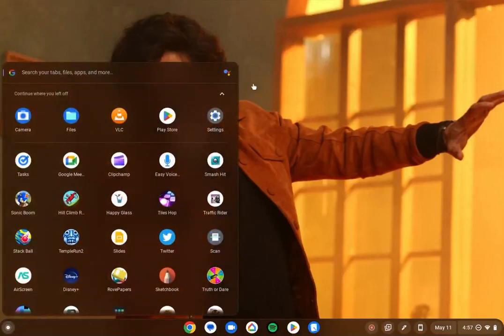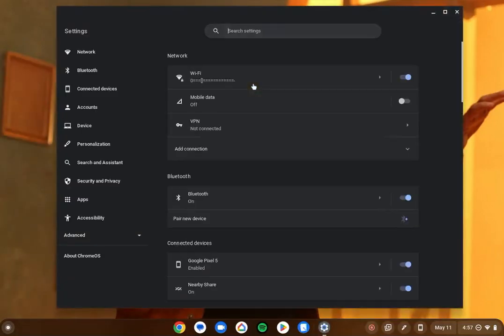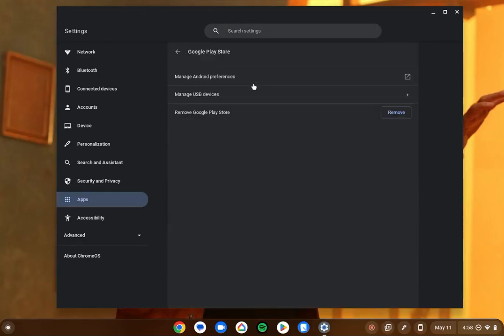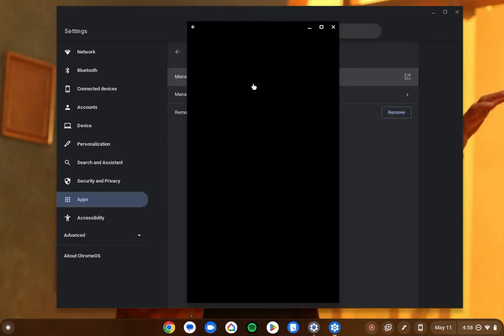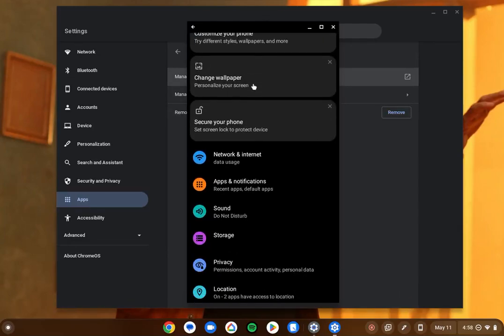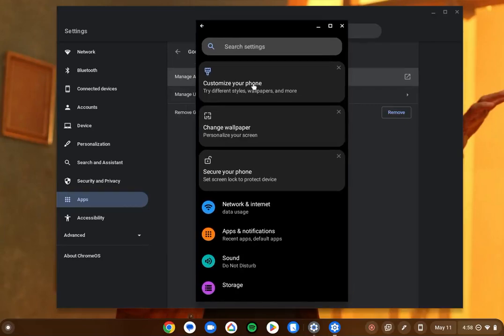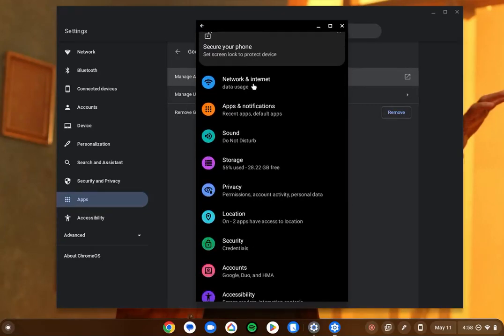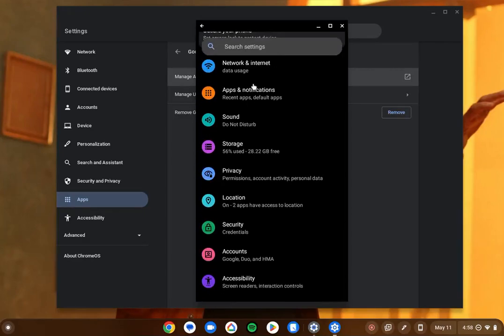Chromebook's Phone-Like Android Settings | How 2 by Ducal.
here's a concise tutorial on how to navigate to a chromebook's android preferences, it is quite easy to navigate here. just follow the tutorial and yea, you'll know how to go to, access, and use your chromebook's native android settings.